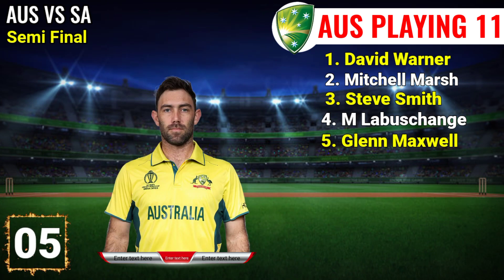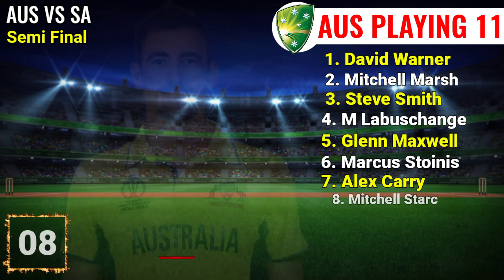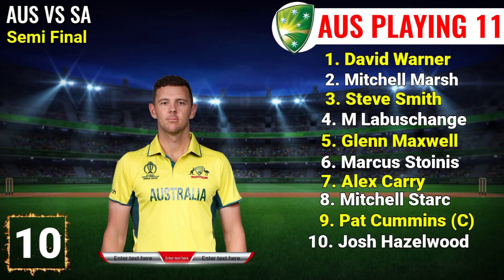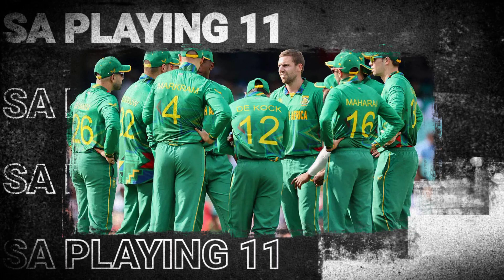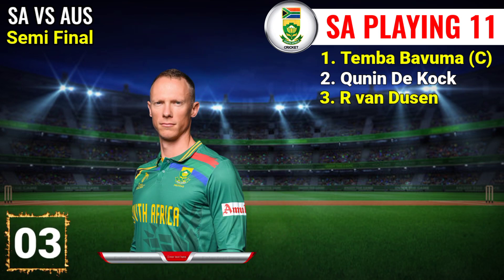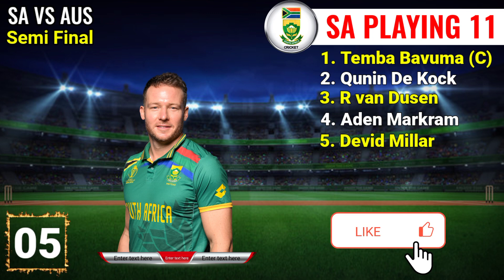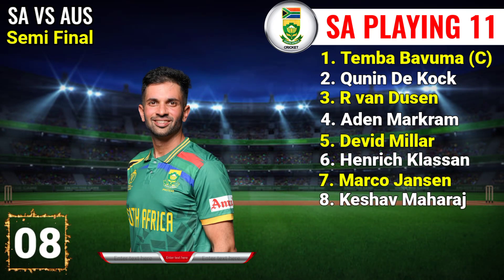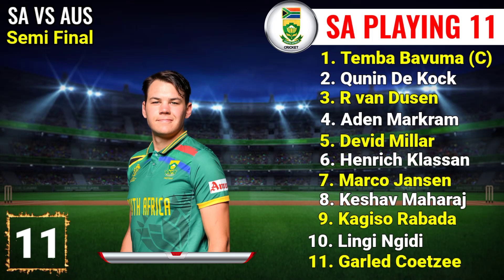World Cup 2023 | South Africa Vs Australia 2nd Semi Final | South Africa Vs Australia Playing 11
World Cup 2023 | South Africa Vs Australia 2nd Semi Final | South Africa Vs Australia Playing 11| Sa Vs Aus

Hello everyone in this video I will tell you about South Africa Vs Australia 2nd Semi Final Playing 11, where I have done a preview on Sa Vs Aus 2nd Semi Final Playing 11. I hope you like Sa Playing 11 vs Aus

We have also provided you the ipl news and all the updates regarding ICC World Cup 2023. We also cover everything regarding Australia Tour Of India.

Match Details-

2nd Semi Final
 Sa Vs Aus Playing 11 Match - 16 Nov
Venue -  Kolkata
Date and Time - 16 November, 07:00 PM IST

Topics Covered-

South Africa Vs Australia 2nd Semi Final match 2023
South Africa Vs Australia 2nd Semi Final playing 11
South Africa Vs Australia Semi Final 2023
Sa vs Aus 2nd Semi Final playing 11
Aus vs Sa Semi Final playing 11
sa vs aus Semi Final playing 11
sa vs aus playing 11
aus vs sa playing 11
sa vs aus playing 11 2023
South Africa Vs Australia Semi Final playing 11
South Africa Vs Australia playing 11
Sa playing 11 vs Aus 2023
Sa playing 11 vs aus
sa playing 11